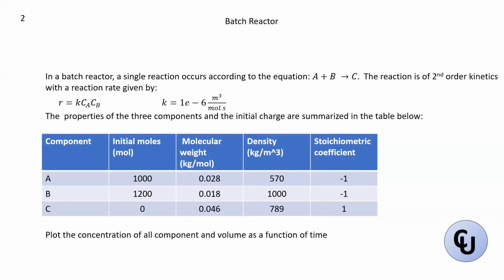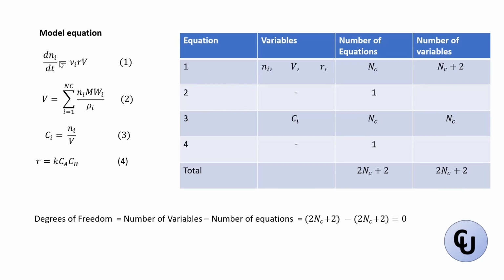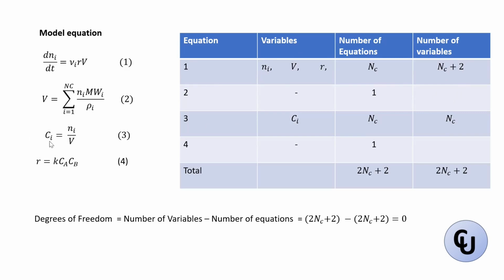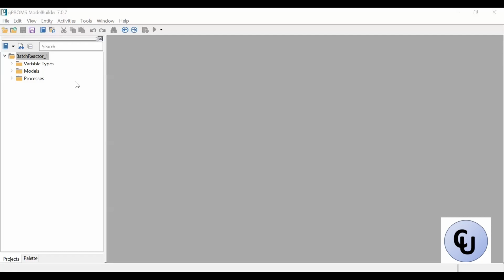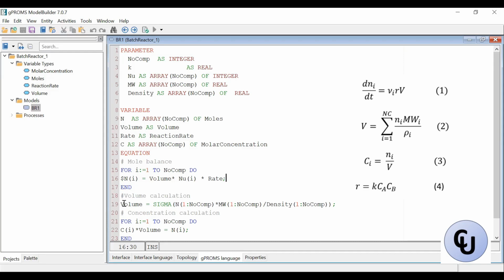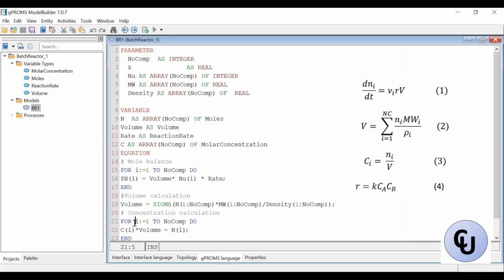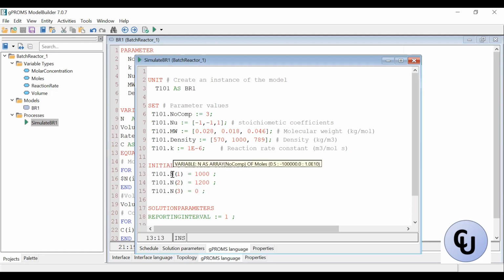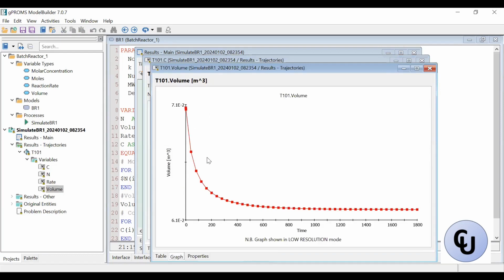How to Solve DAEs in gPROMS | Degrees of Freedom Analysis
This video presents a batch reactor with single reaction implemented in gPROMS model builder. It shows an elegant way of performing the degrees of freedom analysis and how to write equations in gPROMS using the FOR construct.